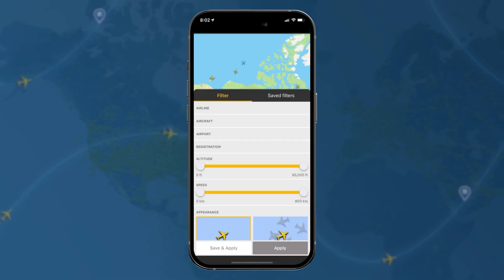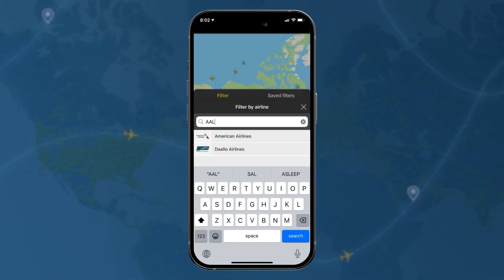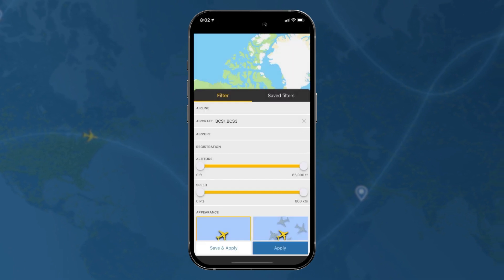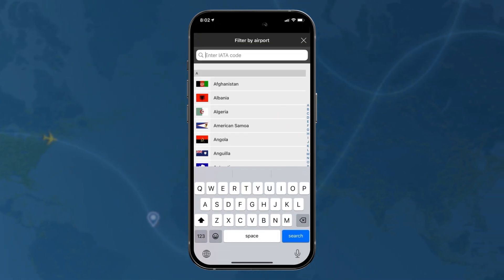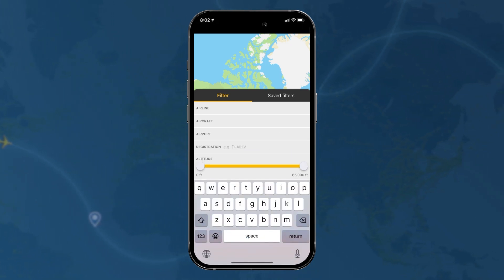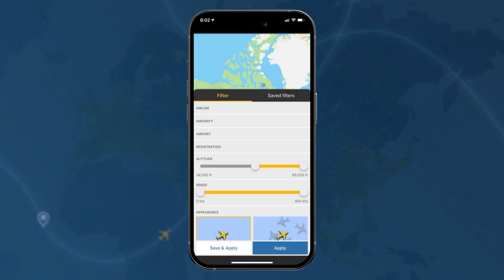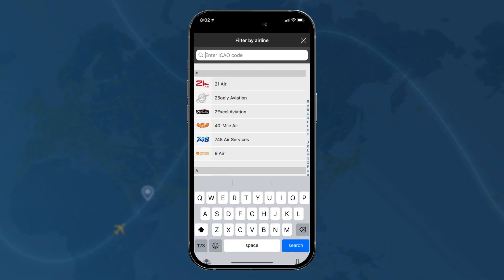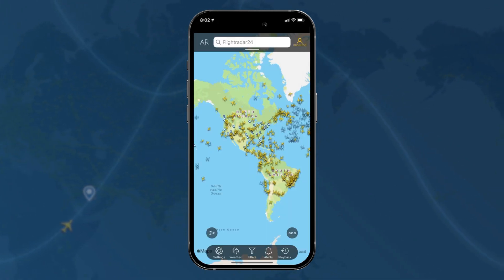Mobile tutorial: using Flightradar24 filters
A 60-second guide to using filters on the Flightradar24 mobile app!